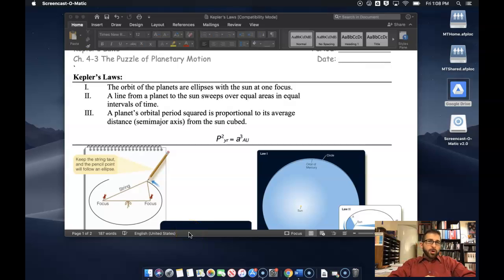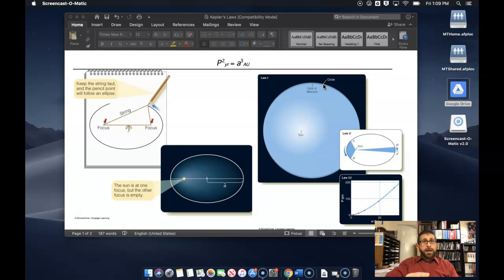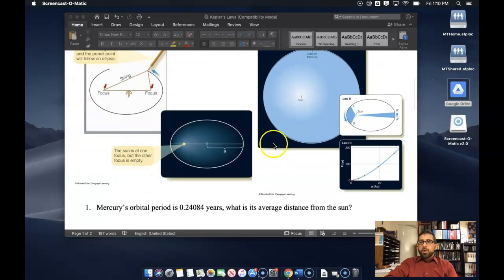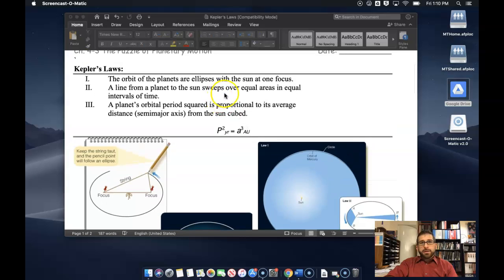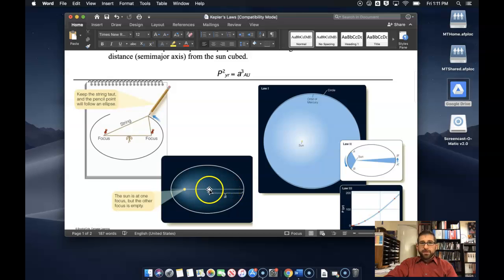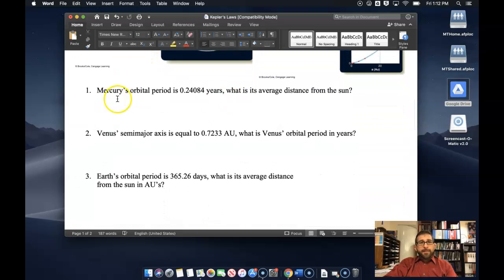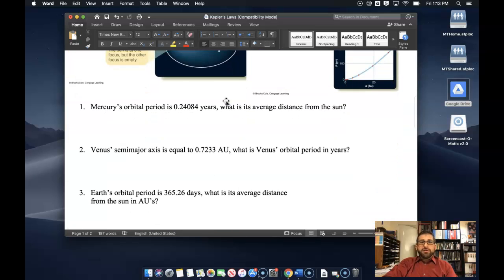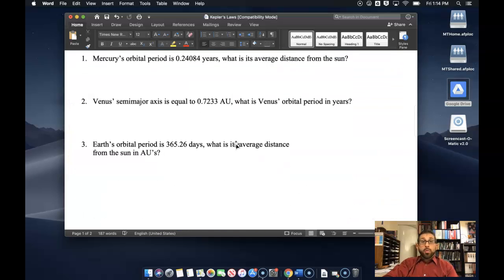Kepler's Laws - Calculating Kepler's 3rd Law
Honors Astronomy - Calculating Kepler's 3rd Law